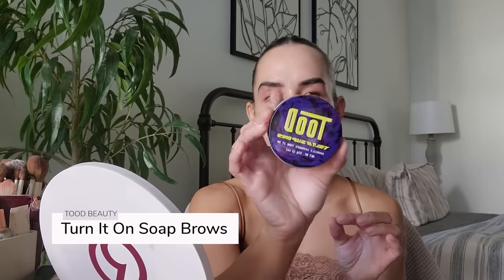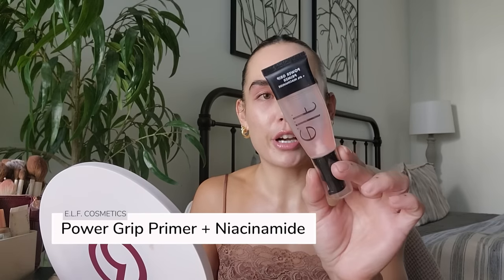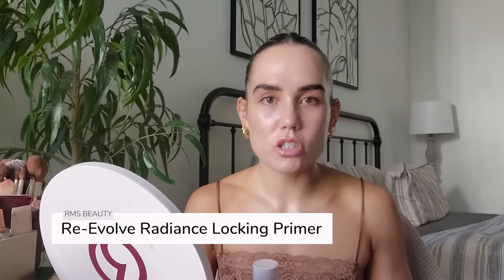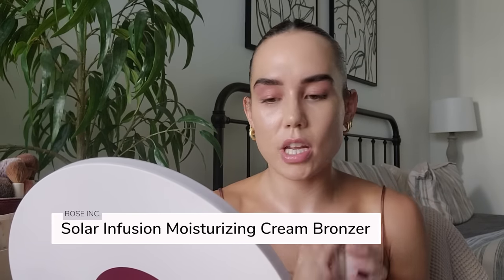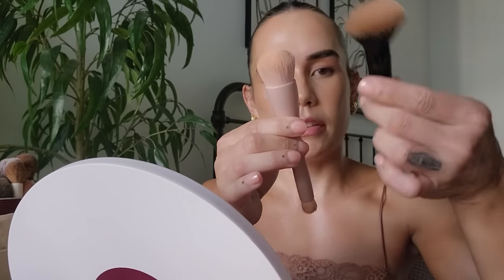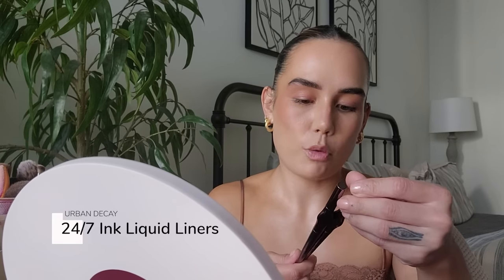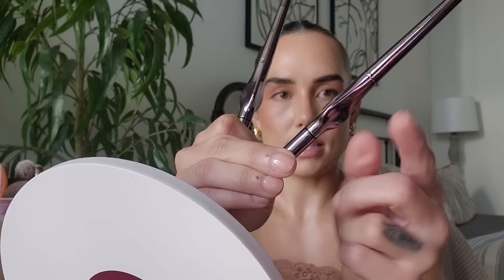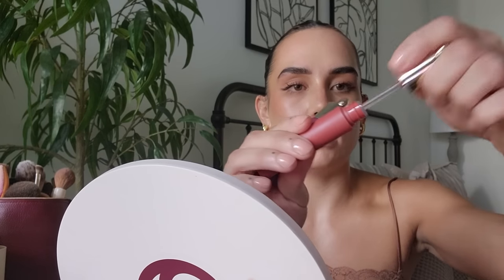so many makeup favorites! | alexa chan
⇢amazon 'jessup' brushes

⇢tood brow soap

⇢clara & fritz whipped tallow balm

⇢naturium phyto-glow lip balm

⇢rms re-evolve radiance locking primer

⇢rms re-evolve foundation (shade "33")

⇢inner beauty cosmetics skin care concealer (shade "fawn")

⇢rose inc. cream bronzer (shade "kauai")

⇢armani luminous silk glow bronzer